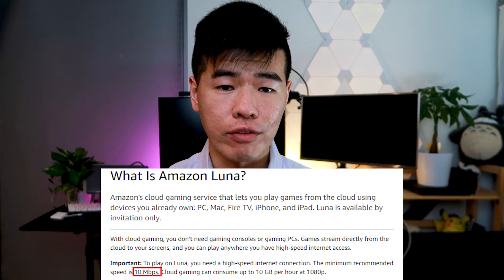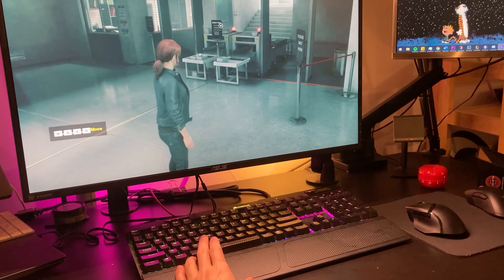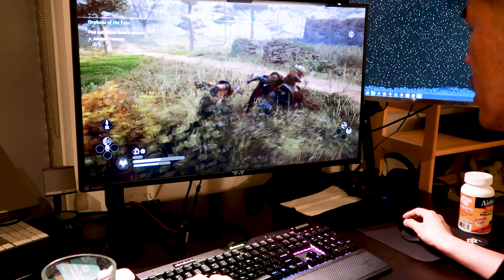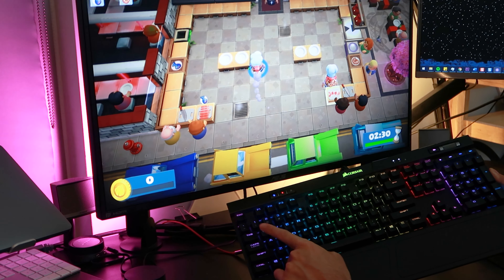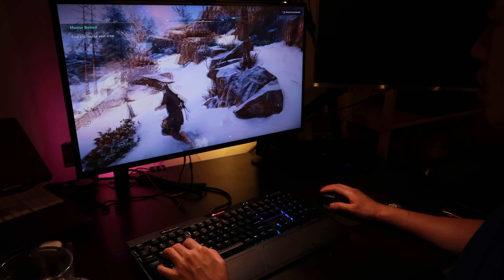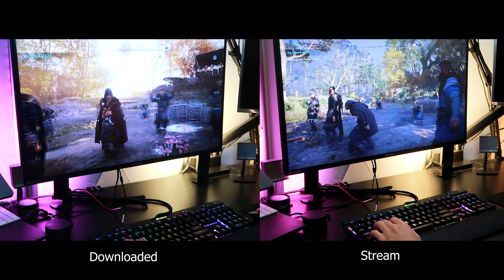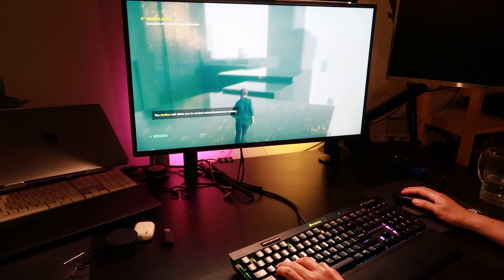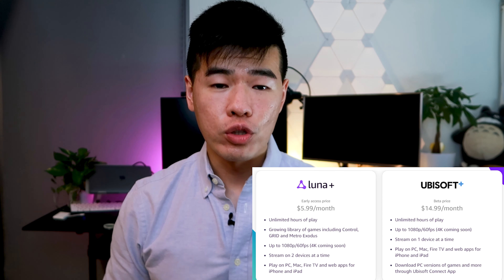Amazon Luna Review - Lag Test + Streaming Quality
After trying the Amazon Luna cloud gaming service for about a week, this is my take on it:
-Games are playable but the lag and frame rate drops make the experience inconsistent and not nearly as enjoyable as if you had just downloaded the game.

0:00 Intro
0:48 Latency/Lag Test
1:40 Streaming Quality/Frame Rate Drops
2:15 Comparison Test (Download vs Stream)
2:26 Overall Thoughts
3:01 Rating 5/10